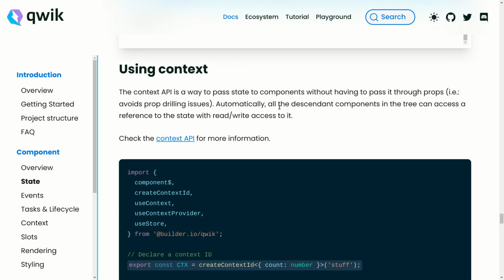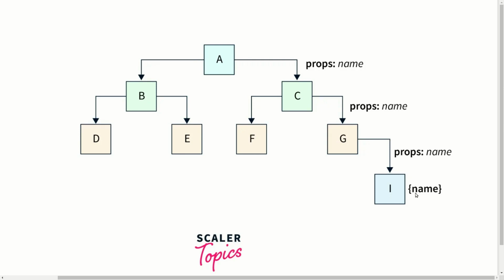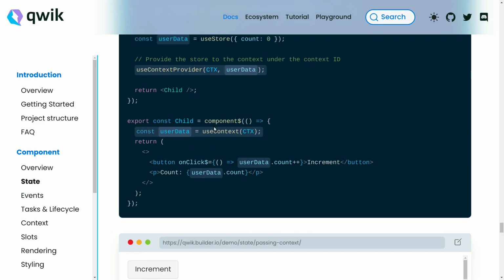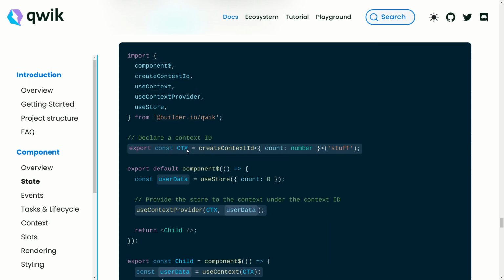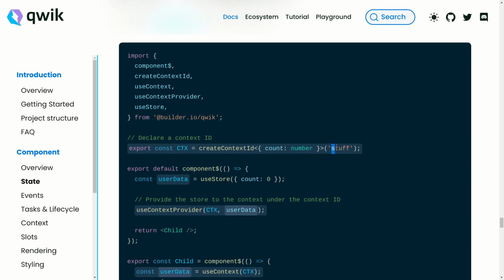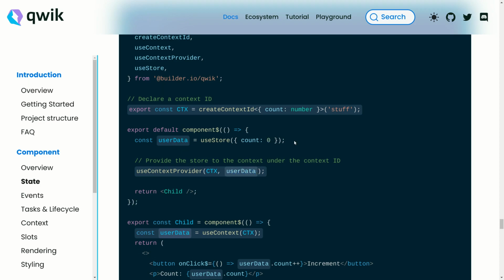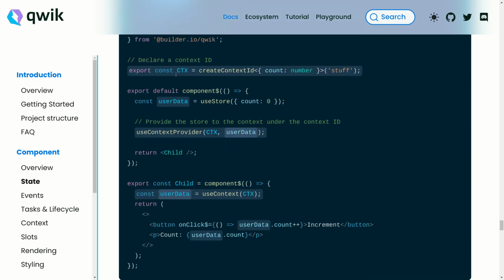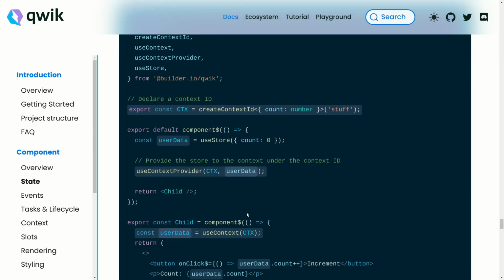QWIK: Power of Context API in Qwik: Solving Prop Drilling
Join us in this enlightening tutorial as we delve into the world of Context API in Qwik.

Discover how Context API can revolutionize your Qwik application by efficiently passing state values among components, eliminating the hassle of prop drilling.

Uncover the secrets of seamless data sharing and unlock a new level of flexibility and reusability in your code.

Don't miss out on this opportunity to enhance your Qwik development skills. Watch now and empower your applications with Context API!